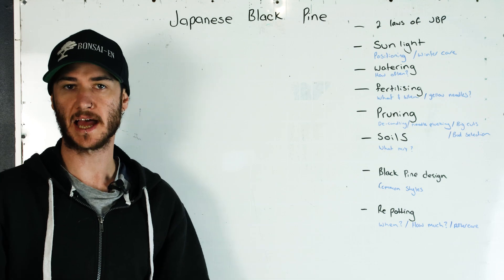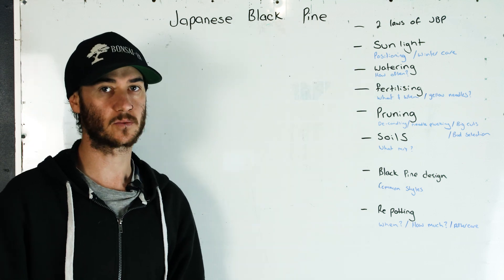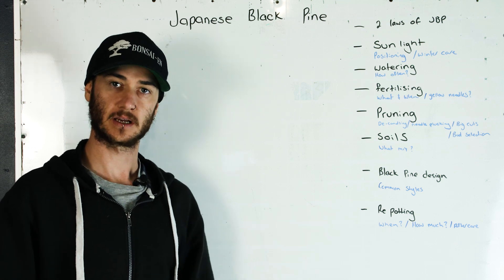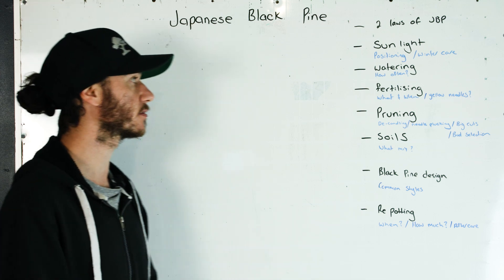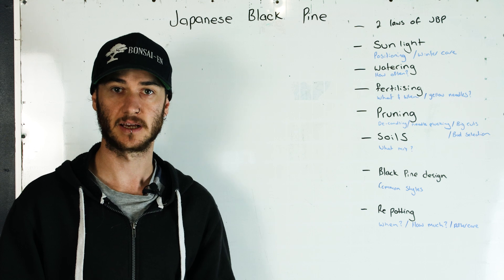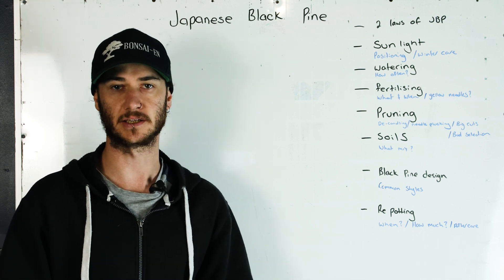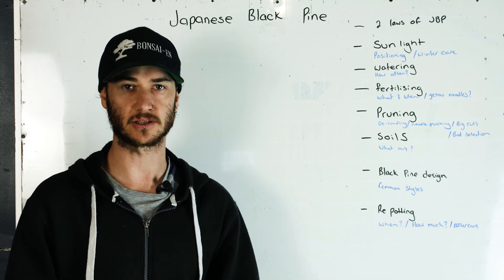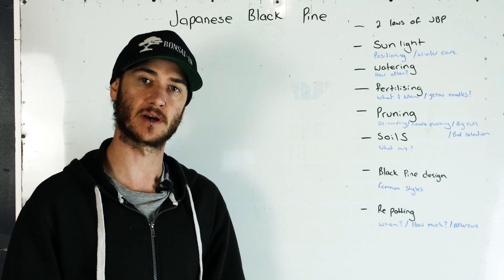Unlock the Secrets to Thriving Japanese Black Pine Bonsai Trees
Enjoy our teaching? Consider our Bonsai Beginners Course, Learn Bonsai

Japanese Black Pine Bonsai Care

In todays episode Josh runs through every aspect of how to grow Japanese Black Pine Bonsai. Join us on this Crash Course as we take you through

0:00   The 2 laws of Japanese Black Pine
1:08   How Much Sunlight Does Japanese Black Pine Need?
4:32   How To Water Japanese Black Pine
11:05 How To Fertilise Japanese Black Pine
16:17 How To Prune Japanese Black Pine
44:40 What Soils To Use
55:56 Black Pine Design
57:41 How To Repot Japanese Black Pine

Want to learn more from us? Consider our Online Courses